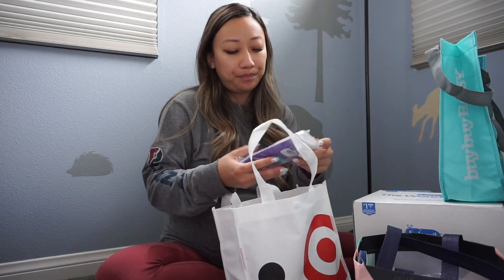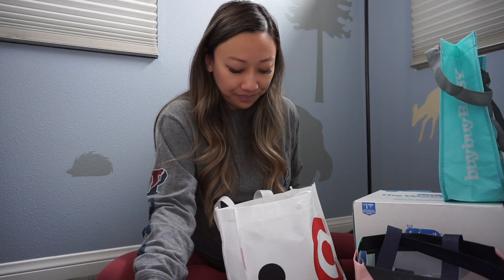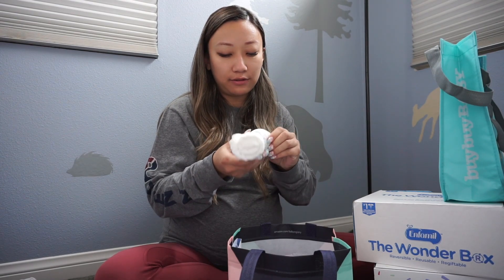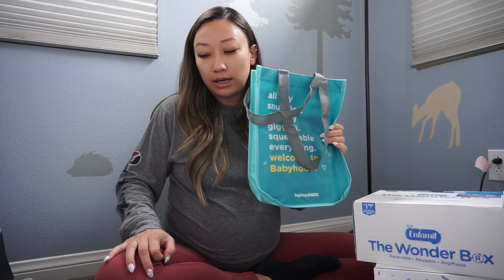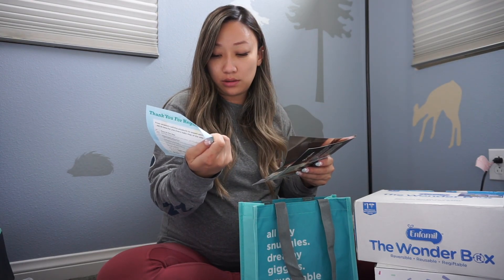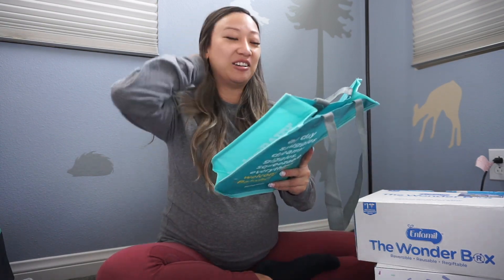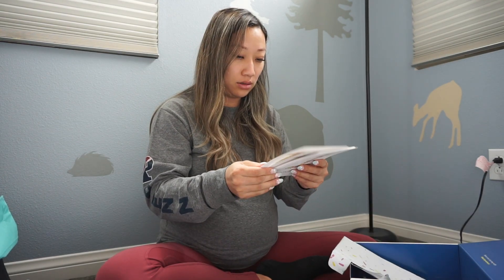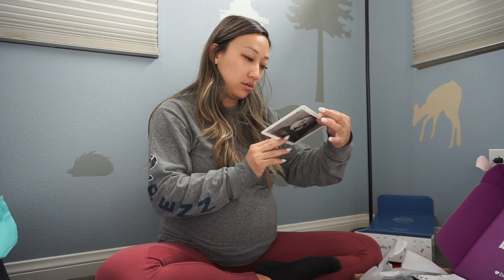Getting FREE Baby Stuff | Sample Boxes & Bags | First Time Mom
Everyone loves free stuff right? Here are the links with more info on how to get these boxes!

1. Target
2. Amazon